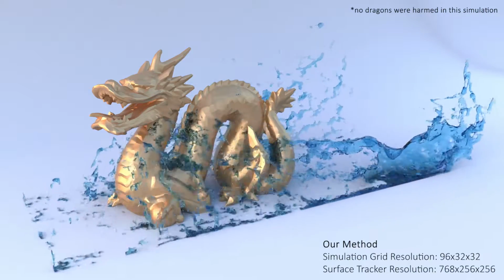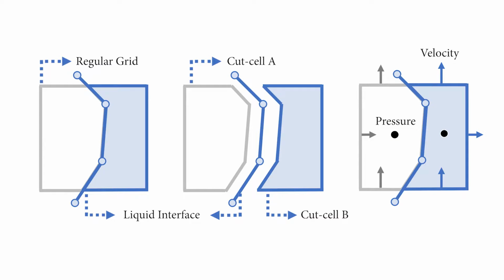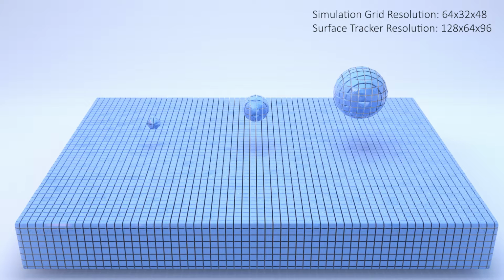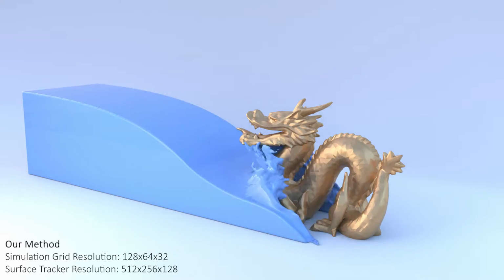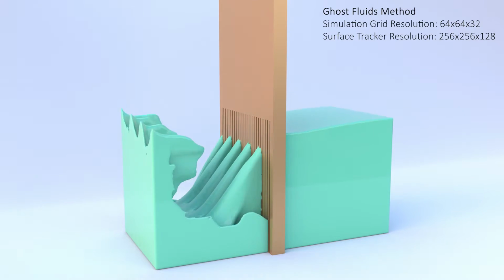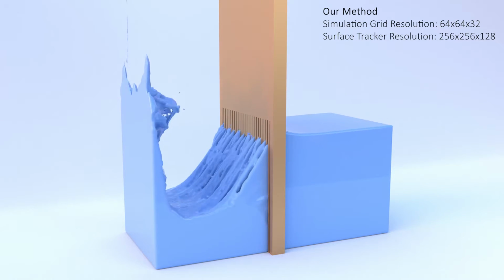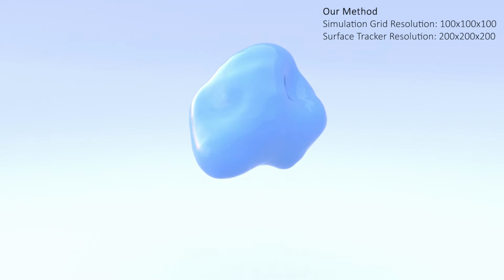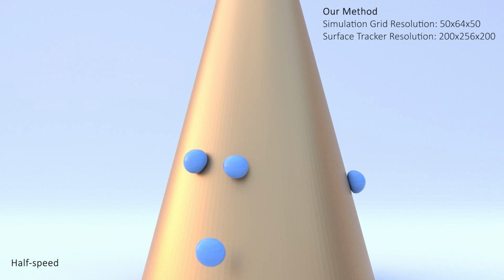An Extended Cut cell method for Sub Grid Liquids Tracking with Surface Tension